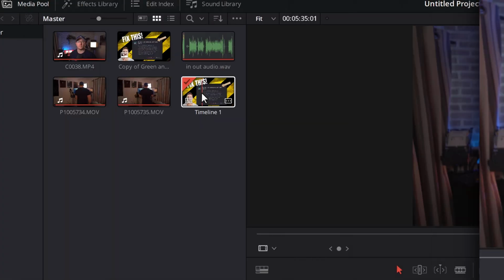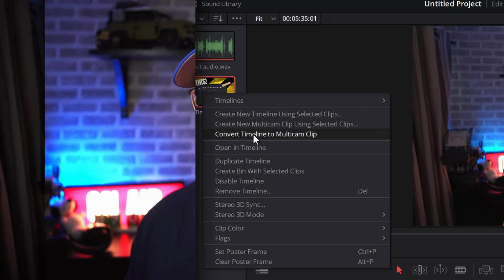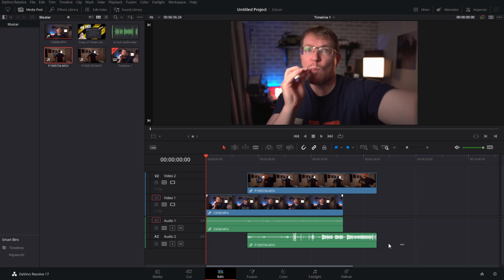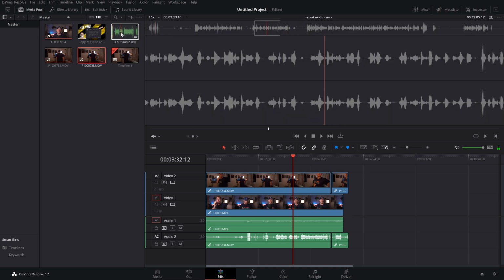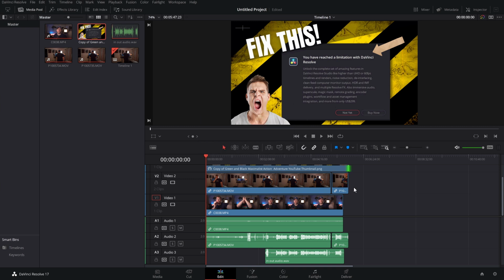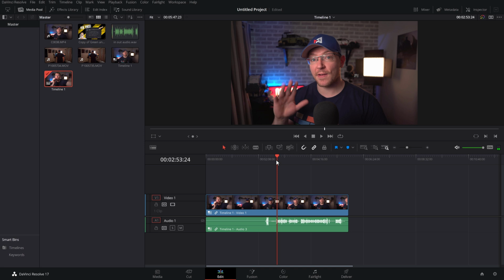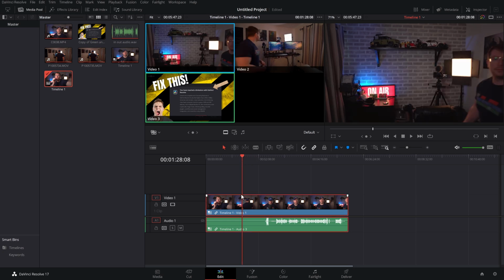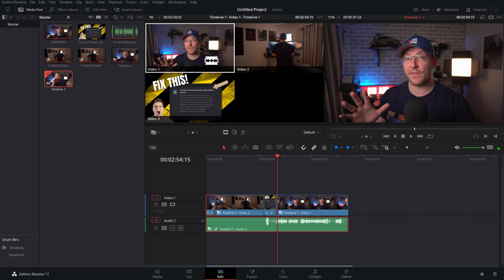Converting a Timeline into a MULTICAM! - Davinci Resolve 17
How to multicam anything!! Really useful little trick if you want to add additional elements to a multicam OR if you're dealing with the dreaded FAT32 split files from your camera! Create a timeline, line everything up, add your elements and then convert it to a multicam - simples!